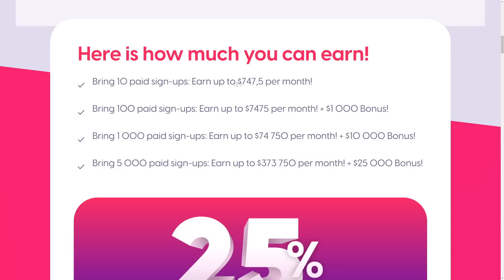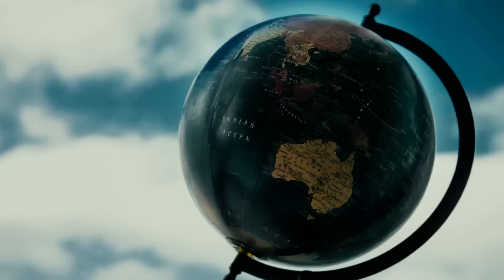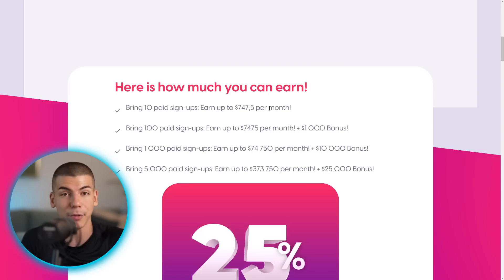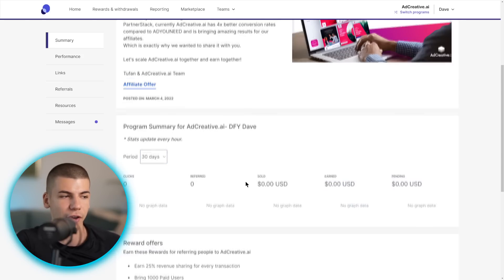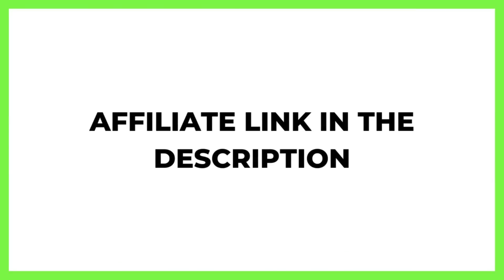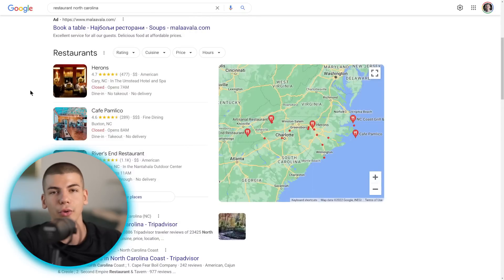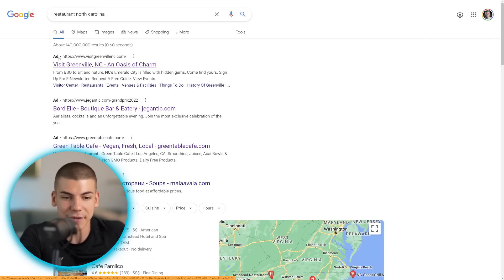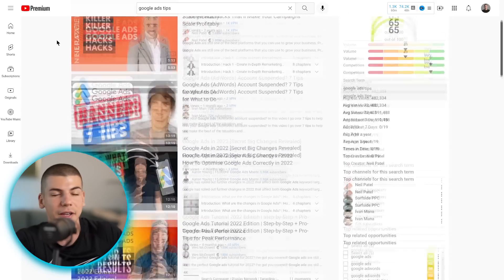Lazy Dumb $7475/M Method For Beginners To Make Money With Affiliate Marketing